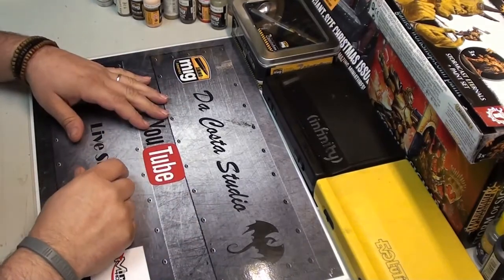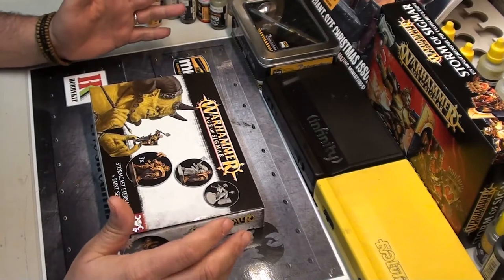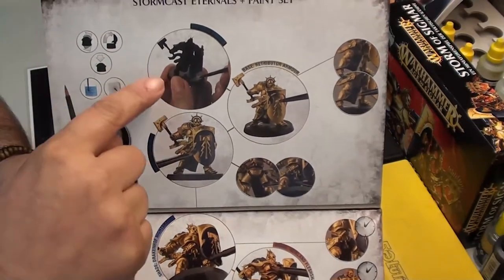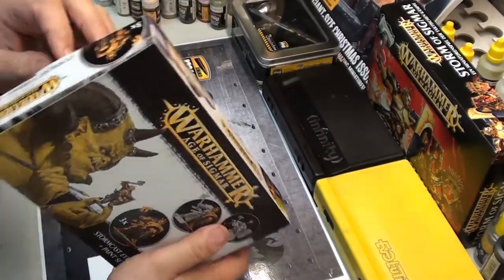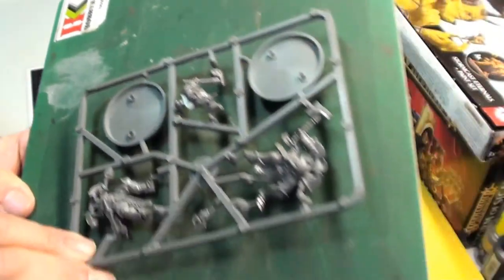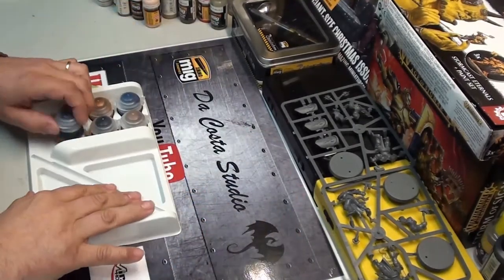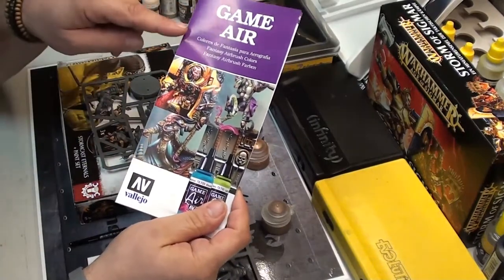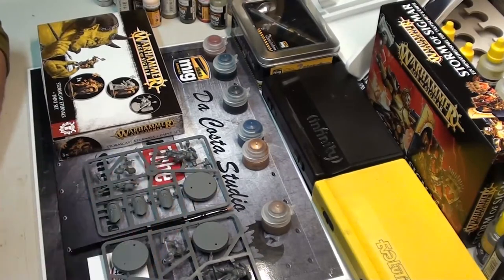Warhammer Age of Sigmar - Stormcast Eternals + Paint Set - Set Review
Go to my group page "SCALE MODELING WORLDWIDE" and be part of a great community of people around the world here o this